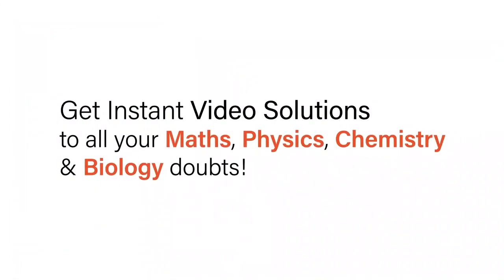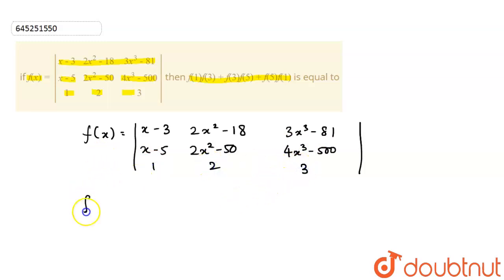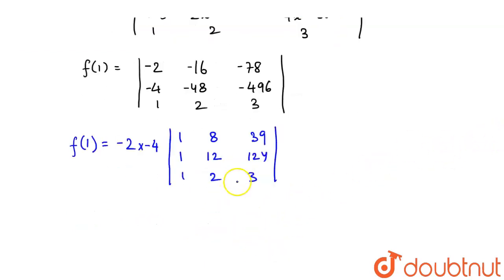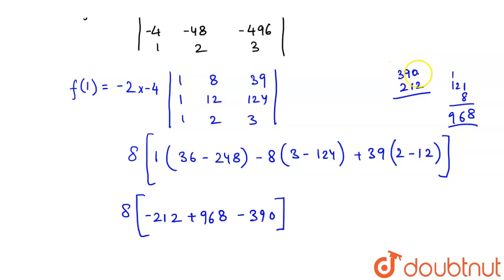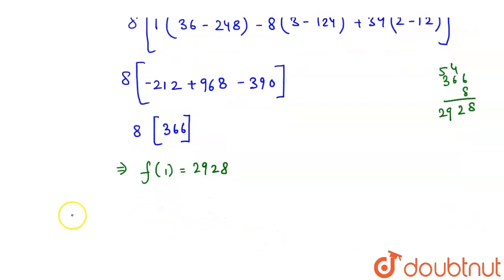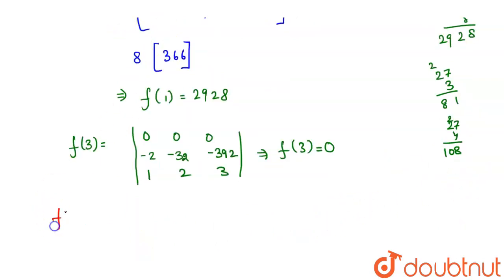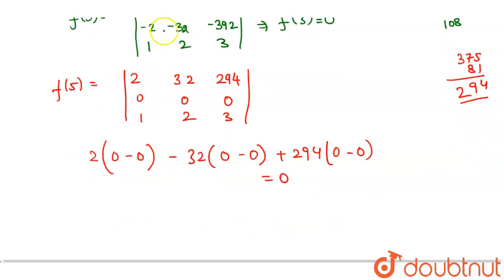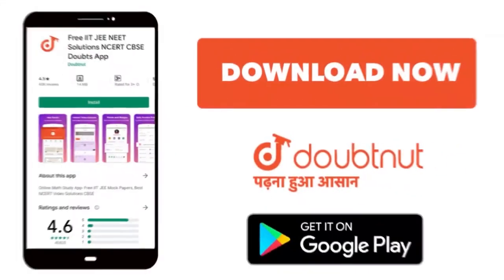if f(x)=|[x-3,2x^2-18,3x^3-81],[x-5,2x^2-50,4x^3-500],[1,2,3]| then f(1)f(3)+f(3)f(5)+f(5)f(1) i...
if f(x)=|[x-3,2x^2-18,3x^3-81],[x-5,2x^2-50,4x^3-500],[1,2,3]| then f(1)f(3)+f(3)f(5)+f(5)f(1) is equal to
Class: 12
Subject: MATHS
Chapter: DETERMINANTS - FOR COMPETITION
Board:IIT JEE

👉 Have Any Query? Ask Us.